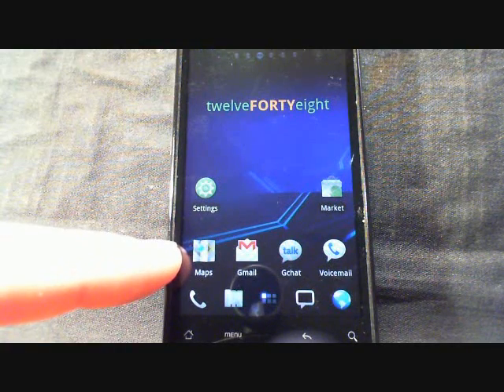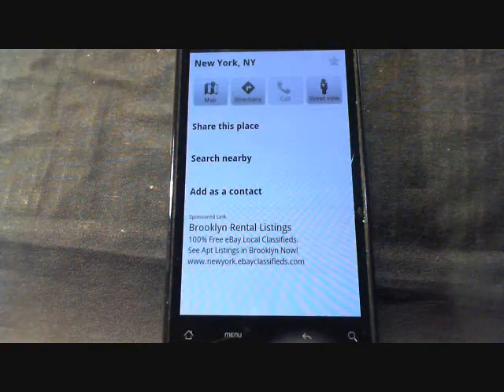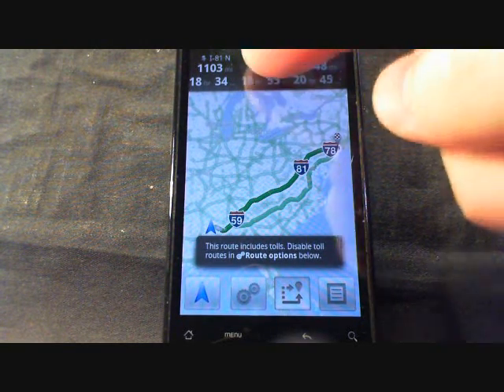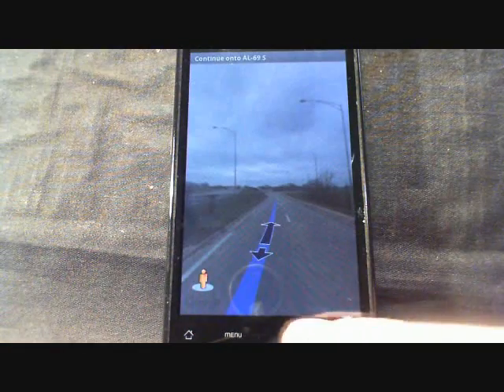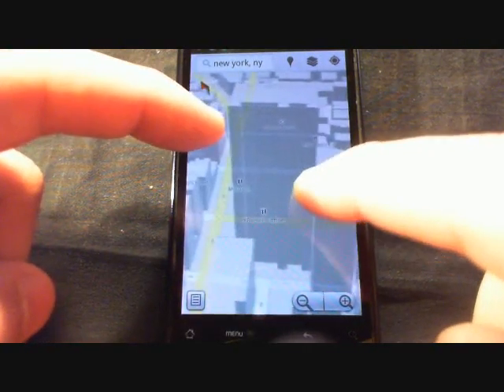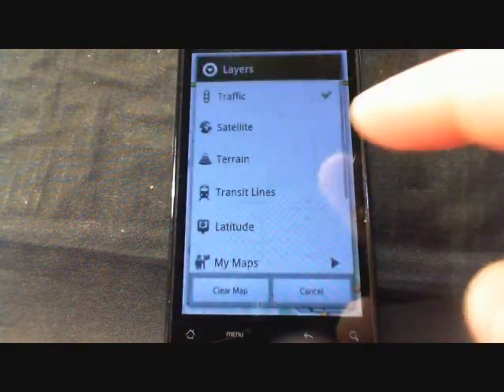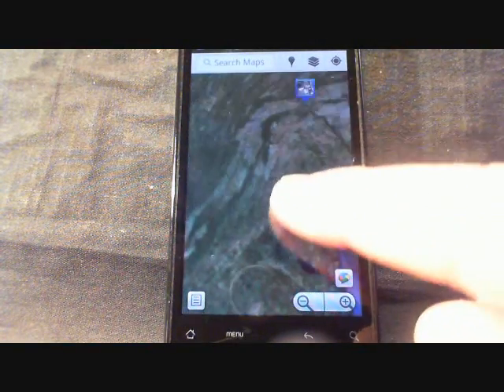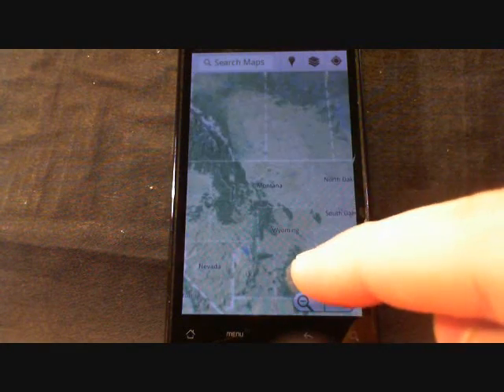My Favorite Android Apps: Maps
A brief tutorial of Google Maps--I've only scratched the surface here.

Google maps inclucdes: maps, location search, turn-by-turn navigation, gps, street view, latitude, places, site pages, check-ins, hotpot, walking and biking routes, terrain and satellite views, re-routing and live traffic, Buzz and Wikipedia integration, my maps, my places, 3D building models...it integrates with voice control, it enables you to better understand your surroundings, and it's constantly getting new features.

Google Maps is a beast.